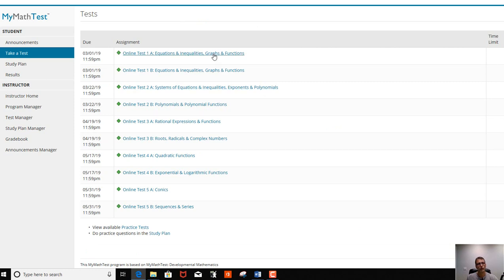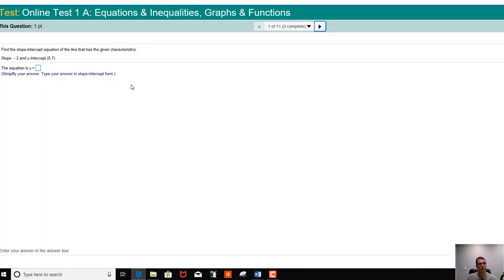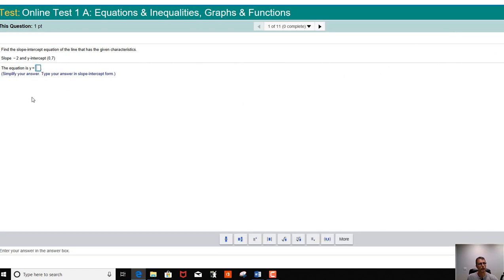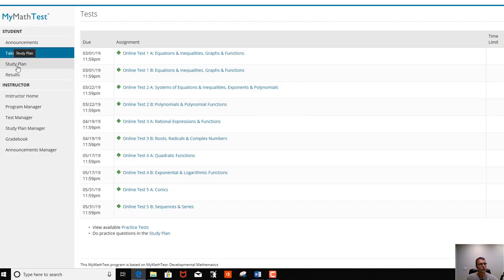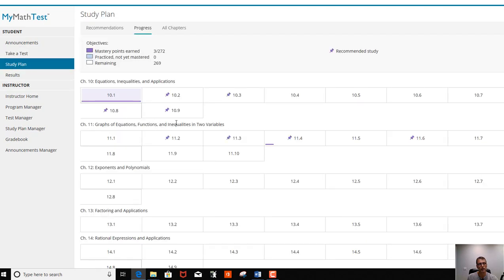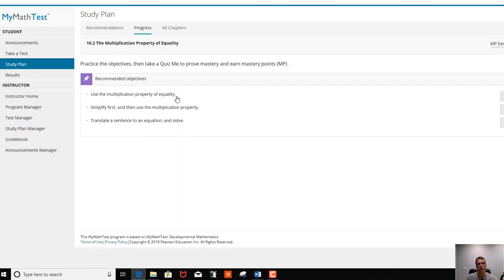MMT Login Practice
How to access and do online tests in MMT.